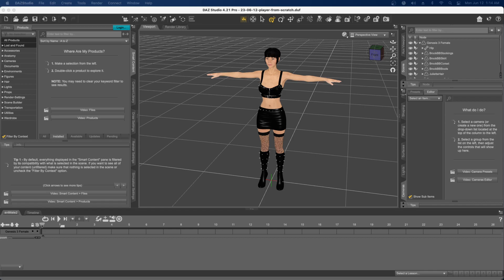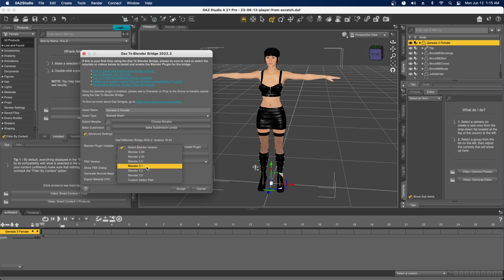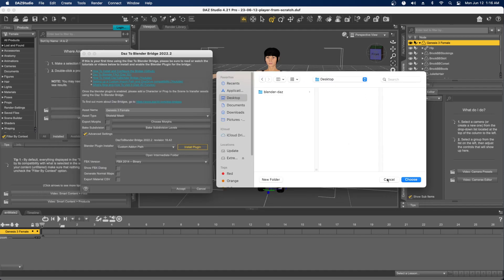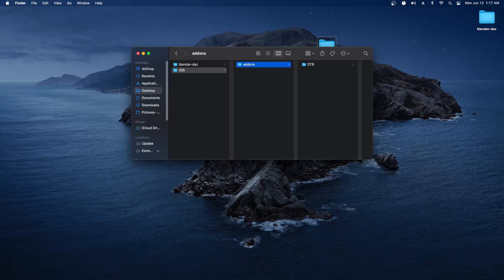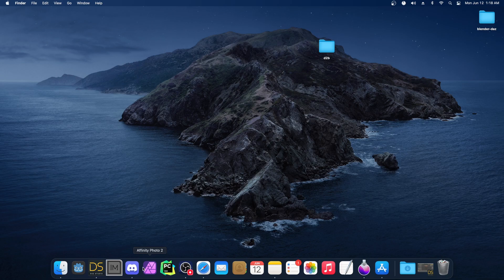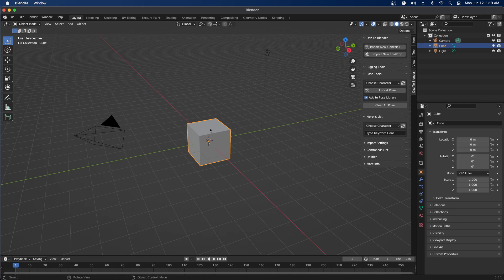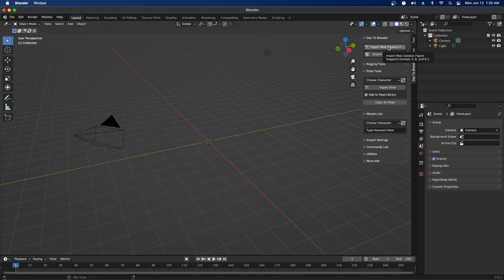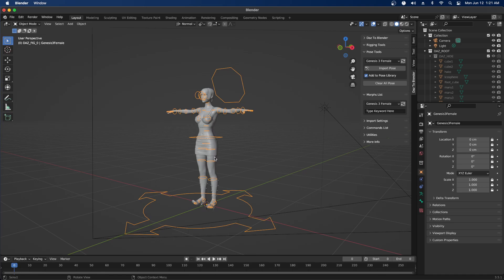How to Export from Daz Studio to Blender 3.5.1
A quick tutorial of how to get the basic add on from daz3d to blender working in the latest version of blender.  If anyone knows how to rig characters from this point to prepare to export to godot let me know.